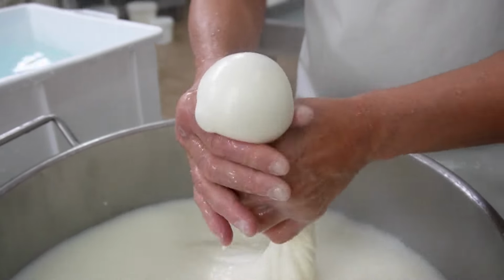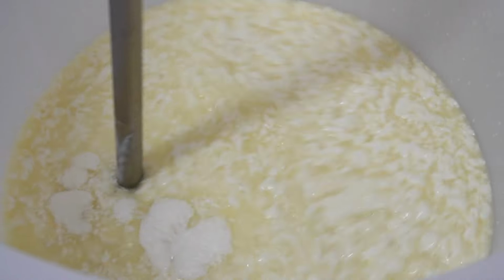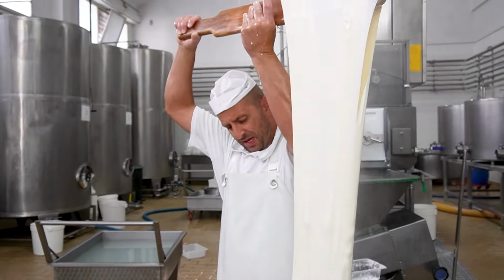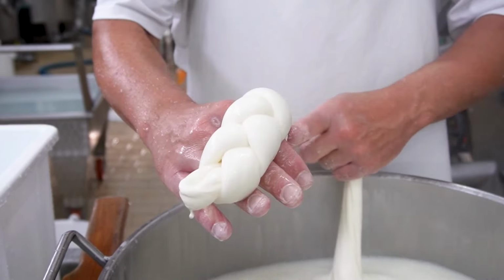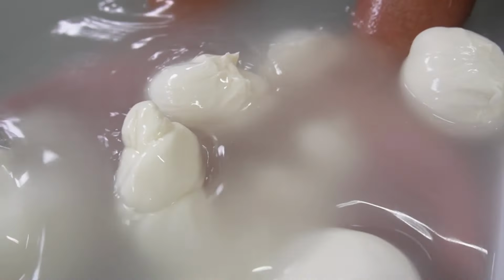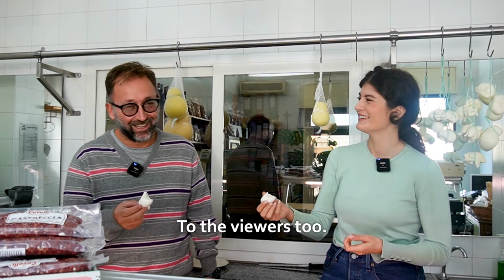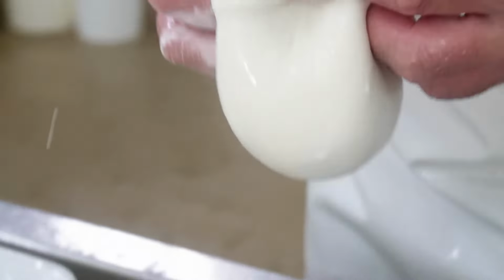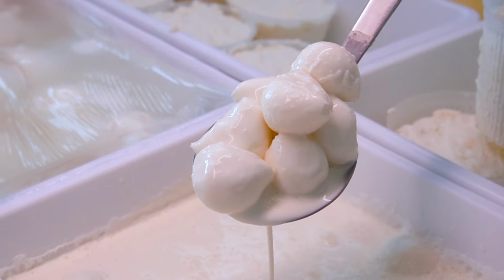How Traditional Mozzarella Cheese is Made in Italy | Claudia Romeo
In Southern Italy, mozzarella cheese is very popular. Every neighborhood has one, if not several, cheese shops that make it fresh everyday. You know when you see Parisians carrying their baguette in the streets of Paris? Well, here it’s very common to see somebody walking around the city with the fresh cheese of the day. I visited my local cheese shop, Caseificio Andriese, to see how mozzarella is made (and had a go at making some myself too!)

Thank you to my subscriber, Deepak DS, who kindly wrote the subtitles for this video.

My Equipment - AF
Sony ZV-E10
Rode Wireless GO II
Joby Telepod
Joby Compact Tripod

About me
I'm Claudia, a journalist and producer reporting on food. I was born and raised in Bari, Italy, and I have been living in London, UK since 2012. I am the host and producer of Regional Eats on Insider Food and So Expensive Food on Insider Business. I enjoy learning what goes behind the scenes in the food industry, how traditional dishes are made and why certain foods are so important to countries and cultures around the world. Follow me for more food videos!

How Mozzarella Cheese is Made in Italy